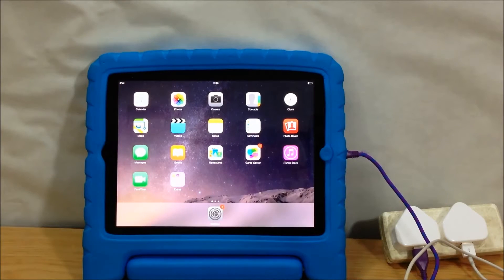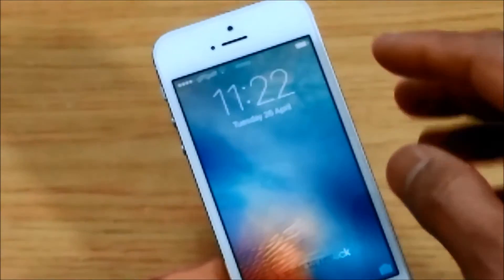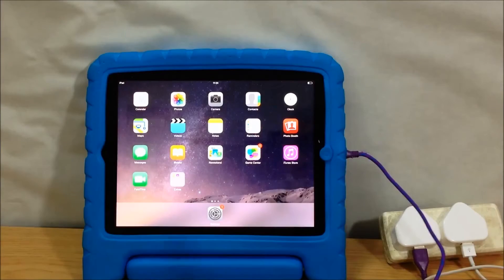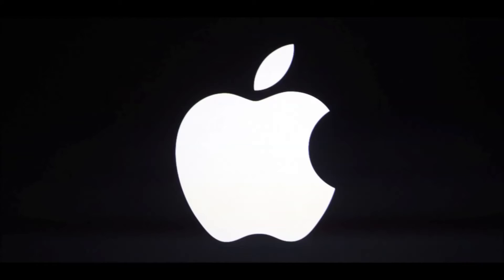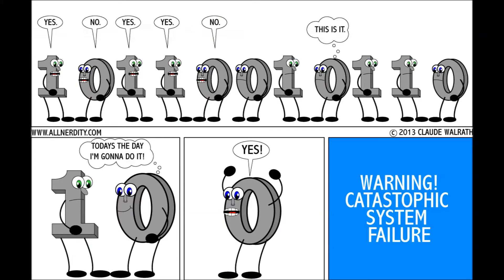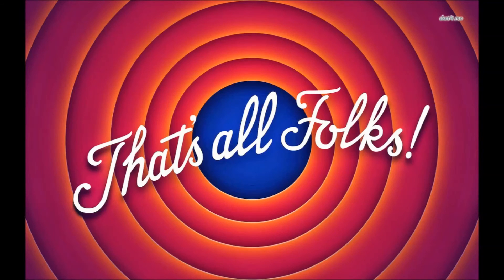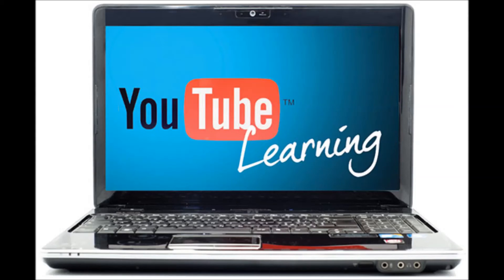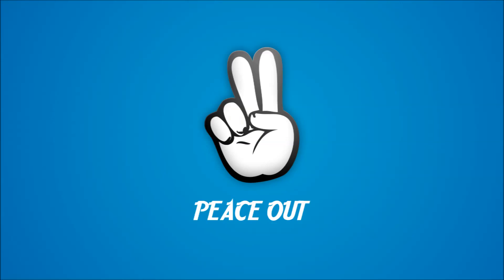iPad iPhone Not Charging Quick Easy Fix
HealMyPc

Featured is the iPad 4th Generation